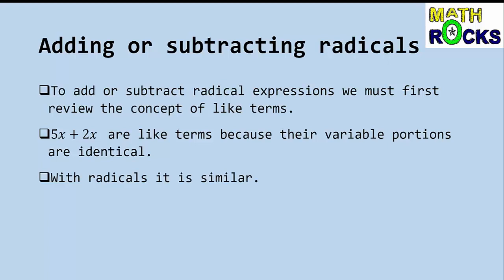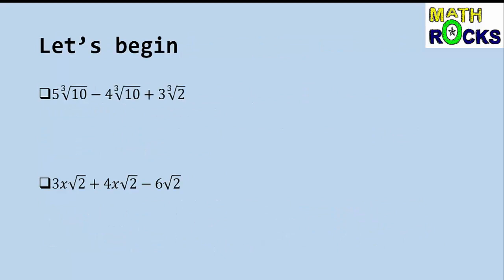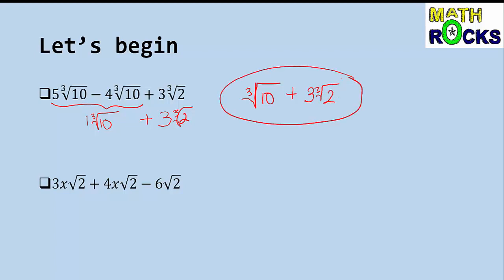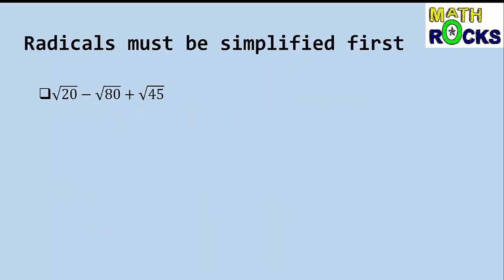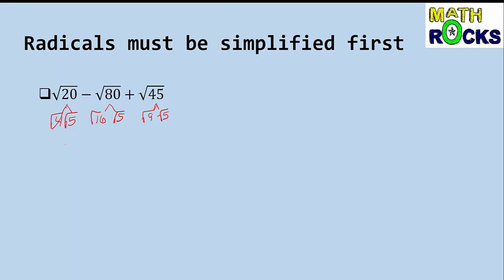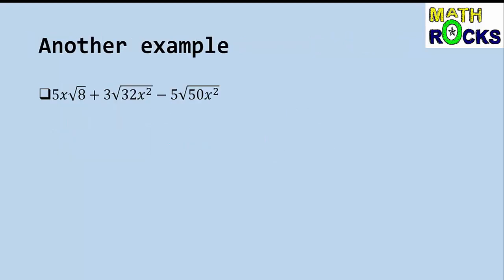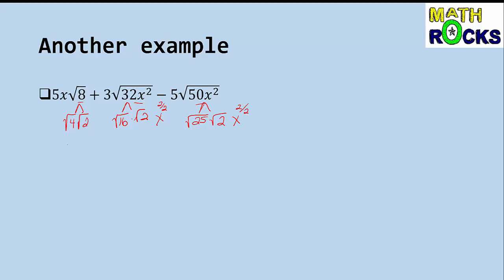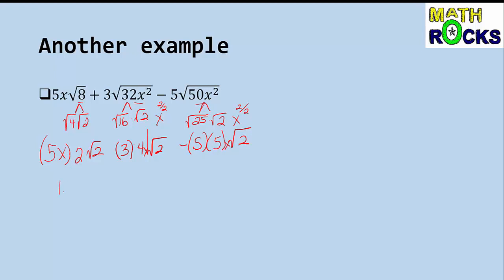Algebra Add Subtract radicals